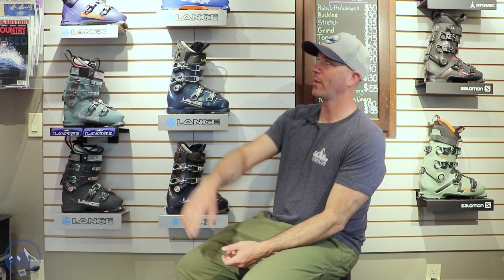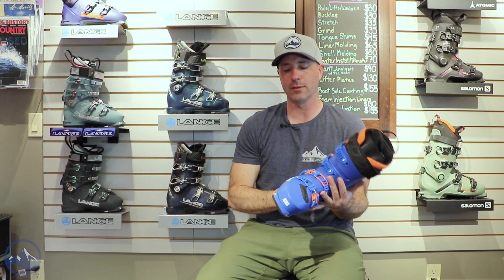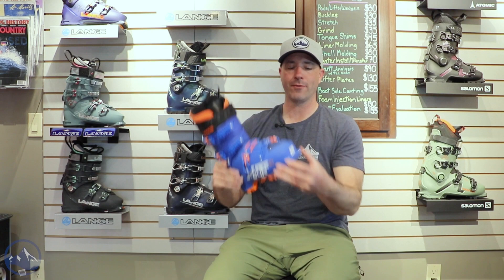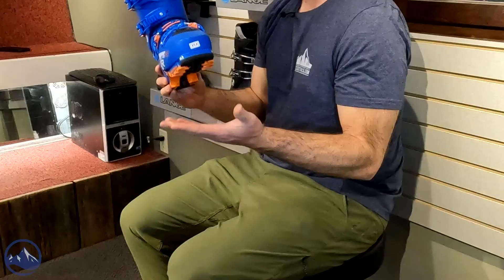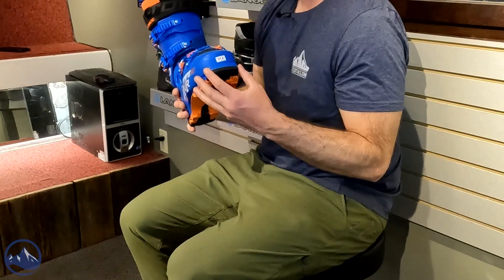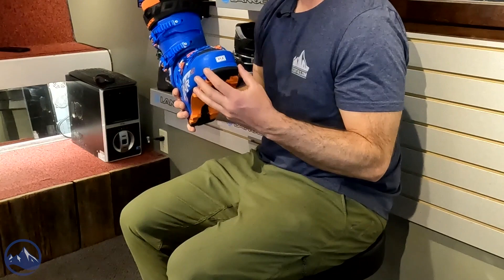2023 Lange XT3 Tour Pro Ski Boots Short Review with SkiEssentials.com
Bob chats about the 2023 Lange XT3 Tour Pro Ski Boots from our Inner Bootworks location in Stowe, VT!